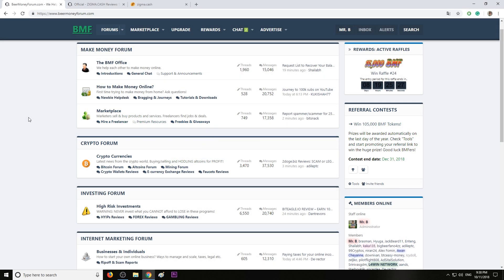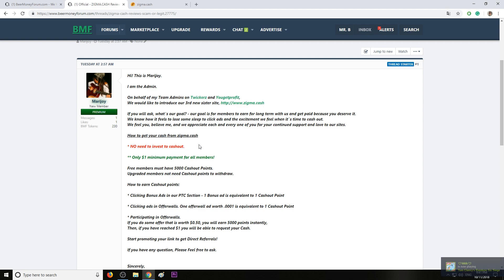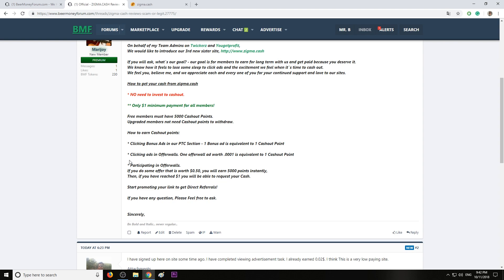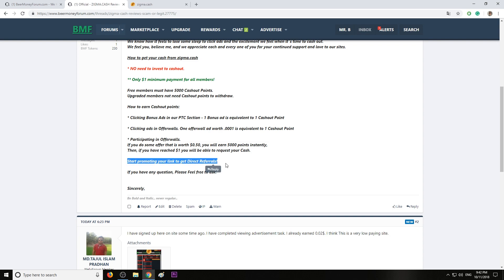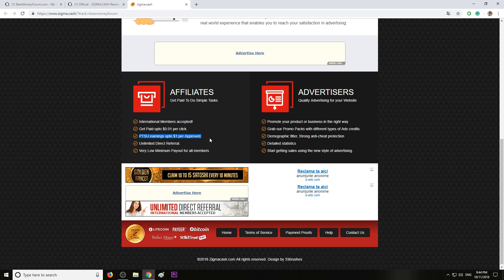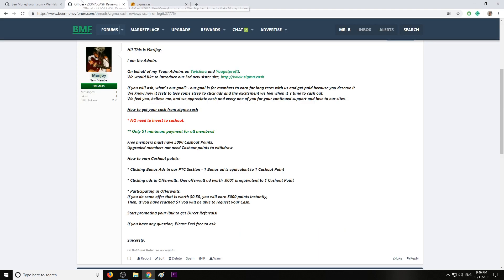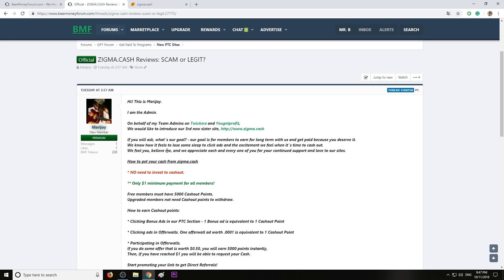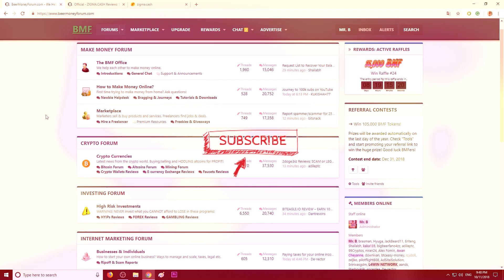ZIGMA.CASH Review - Earn Money Online Easy